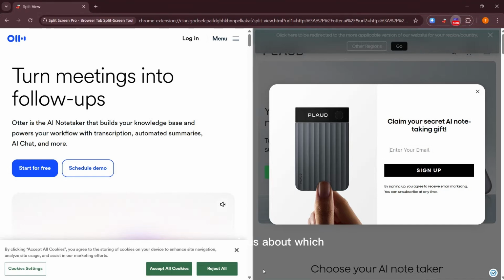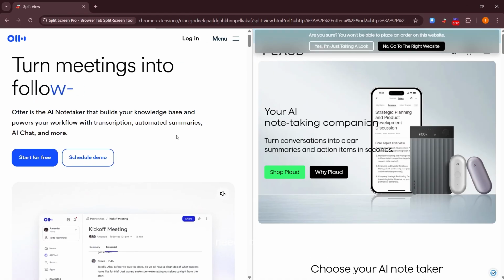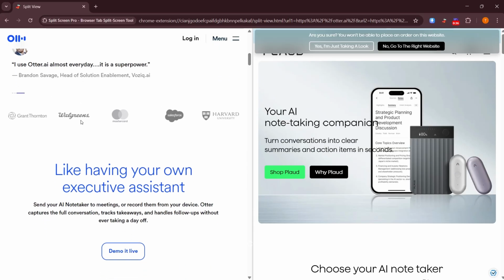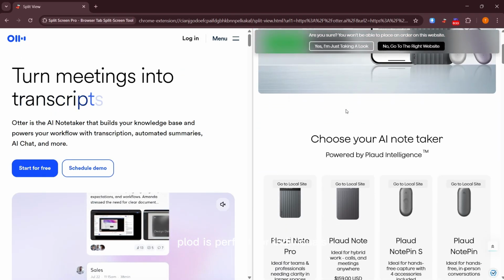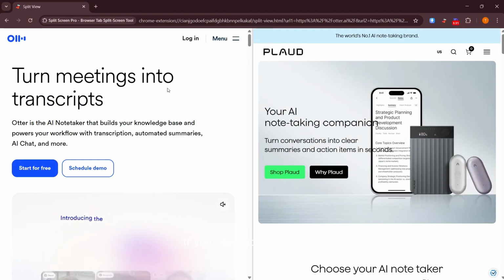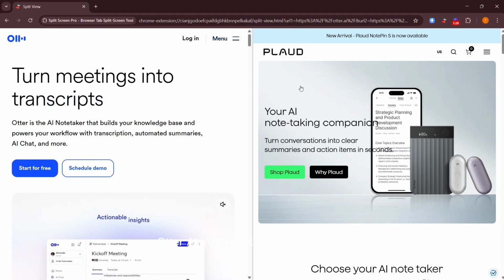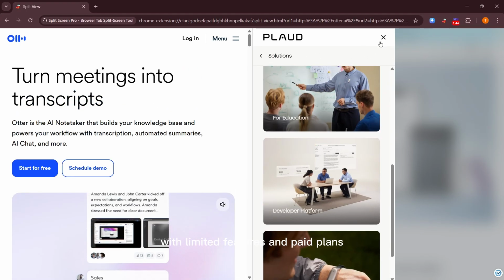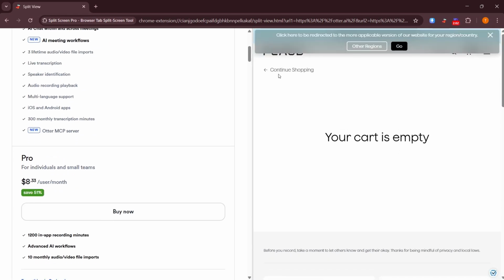Otter Ai vs Plaud: Accuracy, Price & Performance Compared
**Description:**

In this video, we dive deep into the comparison of **Otter Ai vs Plaud** to help you choose the best transcription tool for your needs.

If you're searching for:
- Otter Ai vs Plaud comparison
- Best transcription software 2023
- Otter Ai features vs Plaud features
- How to use Otter Ai
- Plaud review and tutorial
- Otter Ai pricing vs Plaud pricing
- Which is better: Otter Ai or Plaud?
- Otter Ai alternatives
- Plaud vs Otter Ai pros and cons
- How to set up Otter Ai for beginners

This video covers everything you need to know about **Otter Ai vs Plaud**, including their features, pricing, and overall performance. We will guide you step-by-step through the functionalities of both tools, helping you understand which one suits your transcription needs better.

- Otter Ai tutorial for beginners
- Plaud setup guide
- How to fix transcription errors in Otter Ai
- Comparison of transcription accuracy between Otter Ai and Plaud
- How to choose the right transcription tool
- Otter Ai vs Plaud: which is easier to use?
- Troubleshooting common issues in Otter Ai
- Otter Ai vs Plaud: features breakdown